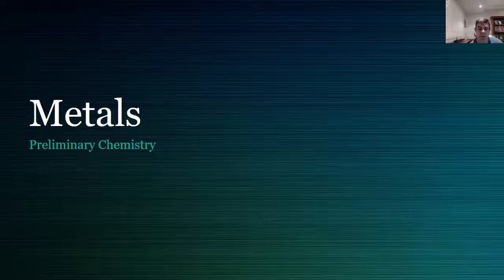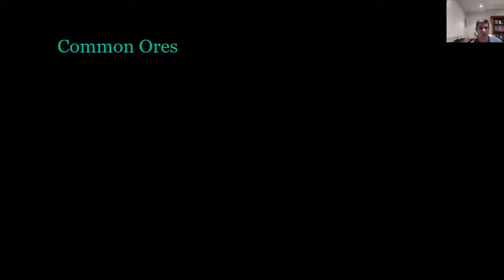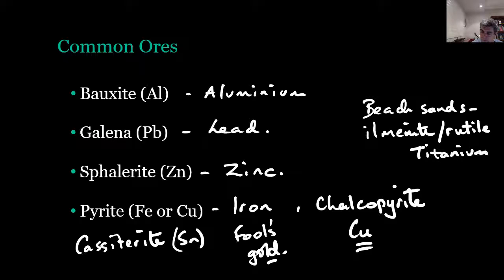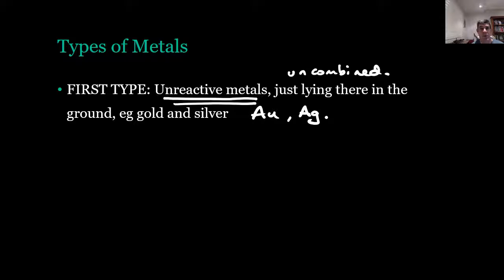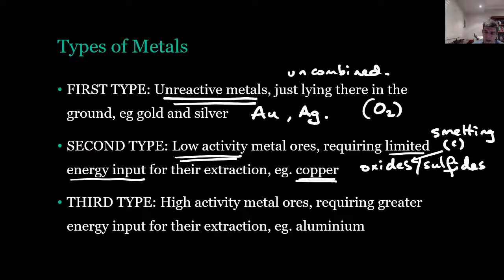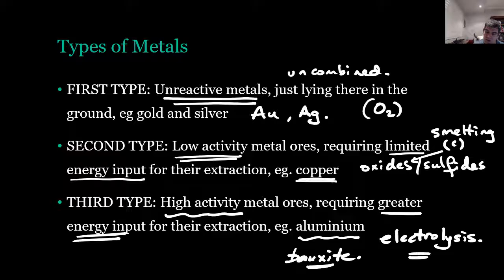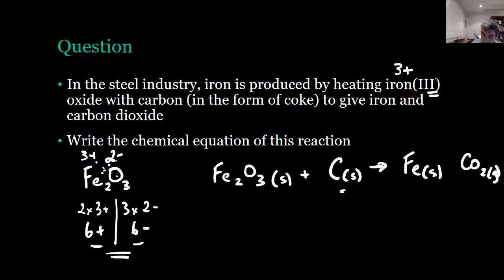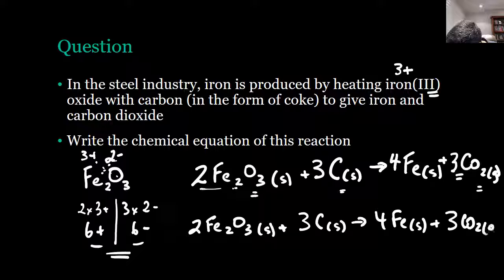Metals #3 Extraction of metals from their ore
Preliminary Chemistry. Metals - Extraction of metals from their ores.